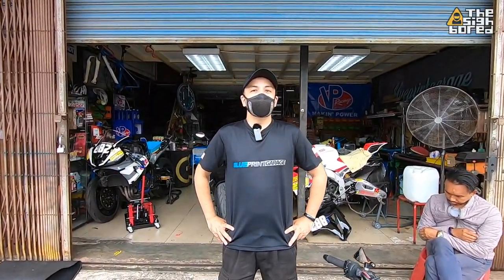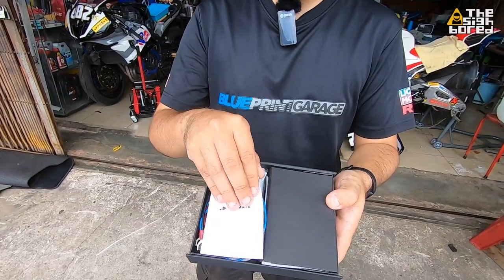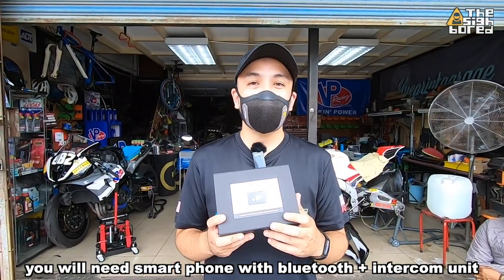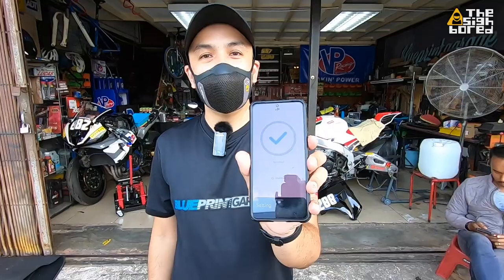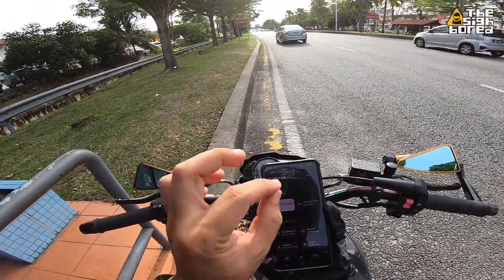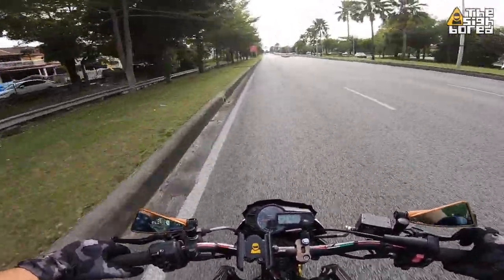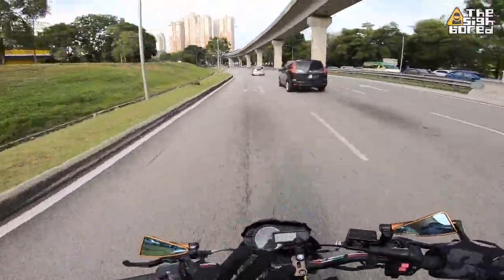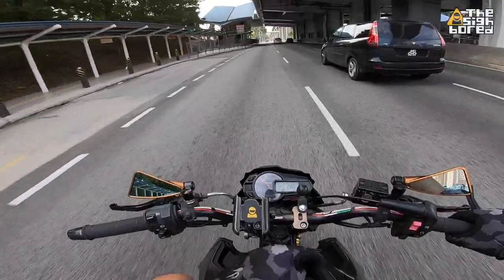Indimate | Bluetooth Indicator Sound | Install and Review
Kawasaki Z125 Pro gets some high tech bluetooth indicator sound from Indimate.

Interested?